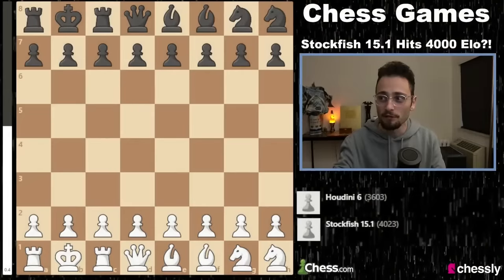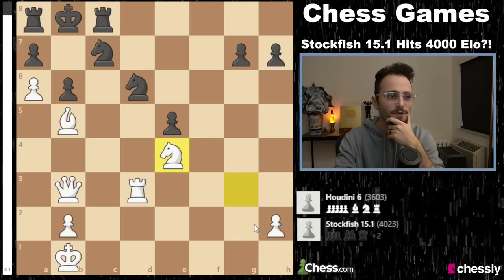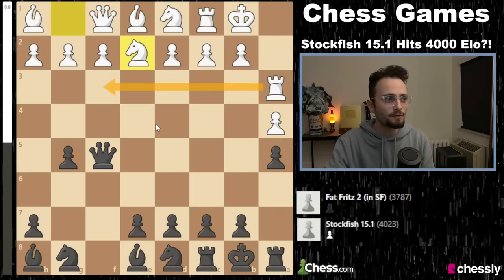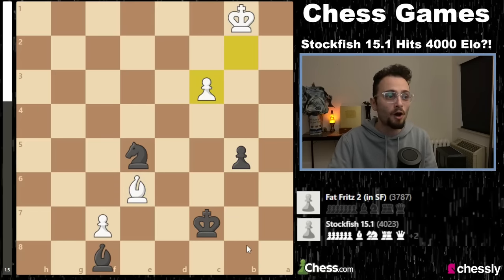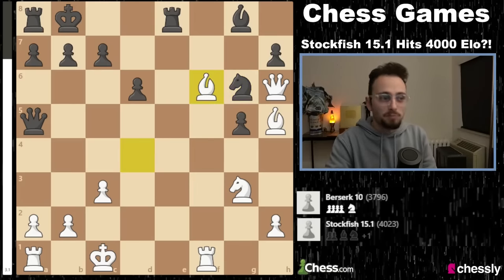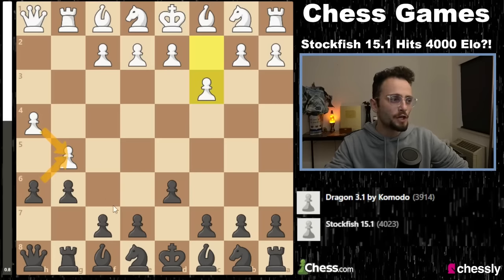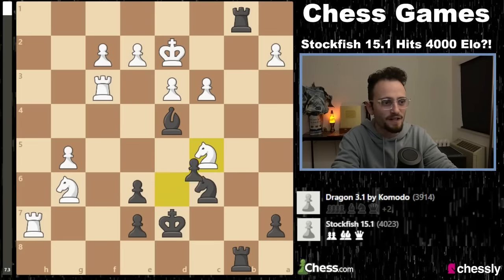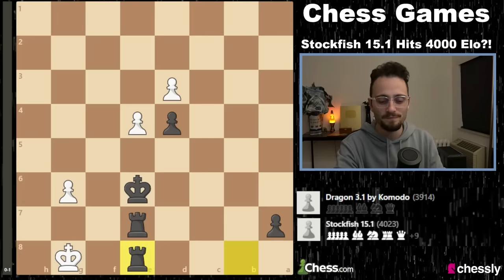Stockfish Hits 4000 Elo!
0:00 Intro
1:35 Game 1 vs 3603
6:44 Game 2 vs 3787
12:52 Game 3 vs 3796
16:05 Game 4 vs 3900